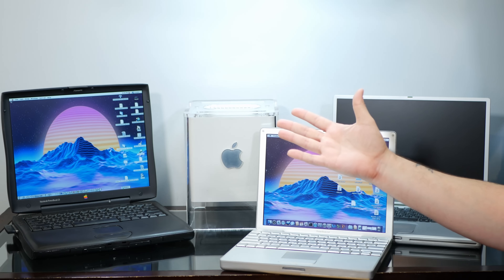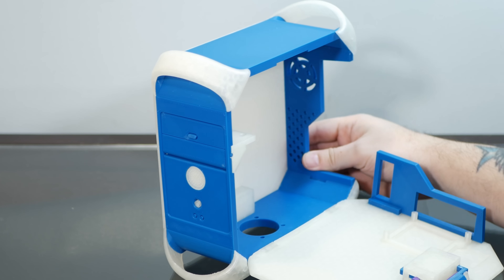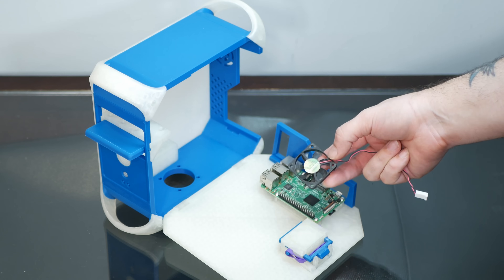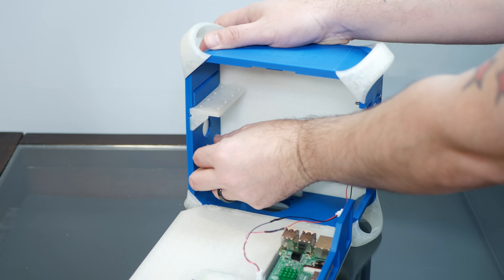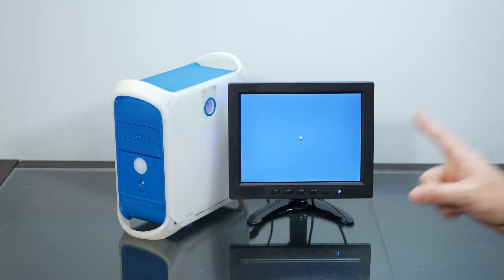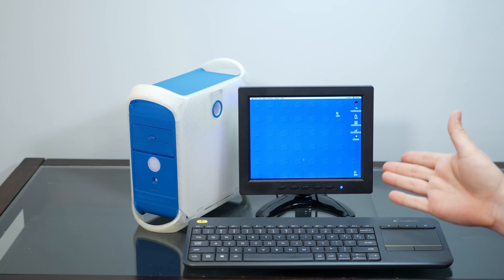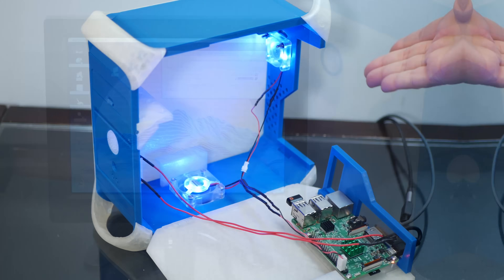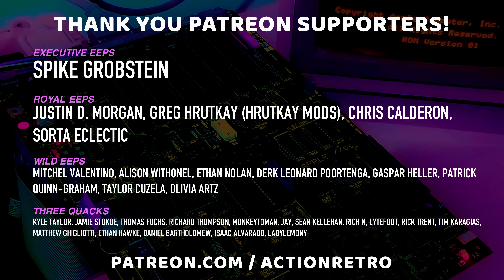I Built a WORKING Mini PowerMac G3!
It seems like everyone has a cool miniature version of their favorite classic tech - except us Mac fans! Today, with the help of long-time friend of the channel Taylor, we're out to right this wrong.

What does it take to turn this awesome 3D printed mini Blue and White G3 case into a working Power Mac?

🍎 Want to turn your own Raspberry Pi 3B or newer into a Raspberry Mac? Here's my SD card image!

If your Pi has trouble booting it, open the boot/config.txt and turn down the overclocking options.

💎 Here's the switch that fits perfectly in the power button space

💎 Here's the fan I used in the bottom case

💎 My adorable little LCD screen

🖥 Here's a quick list of what I did to make the Pi behave all Mac-like:

⚙️ Turned off bootup text in /boot/ options on the Pi
⚙️ Systemd loads fbi framebuffer image viewer to show the Happy Mac (it's a screenshot!)
⚙️ Systemd loads aplay to play the boot chime
⚙️ Systemd loads my QEMU startup script, which loads the MacHD image and boots it
⚙️ I modified QEMU Screamer source code to remove its startup messaging, and compiled it

My modified QEMU source code is available in the image alongside the compiled QEMU.